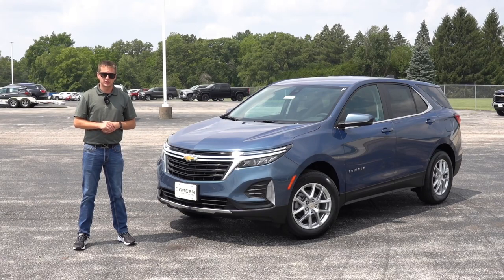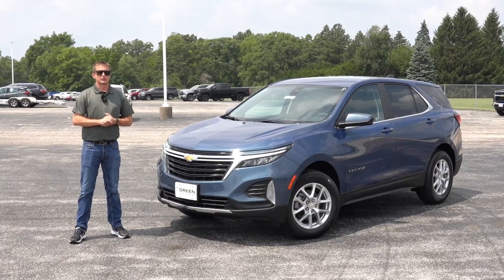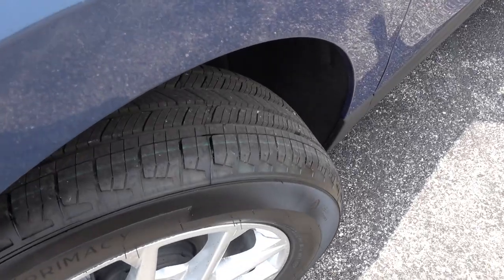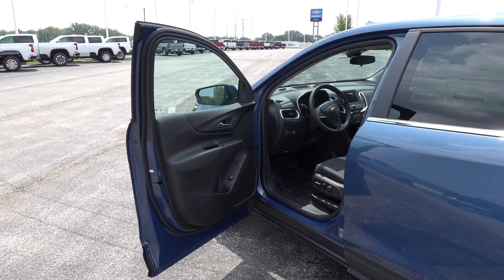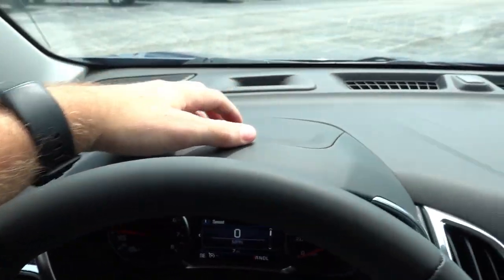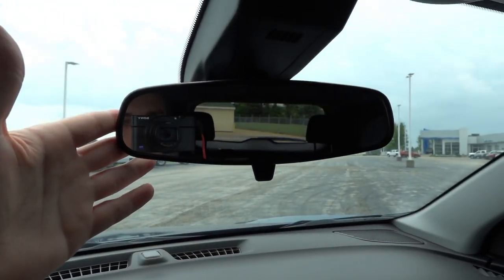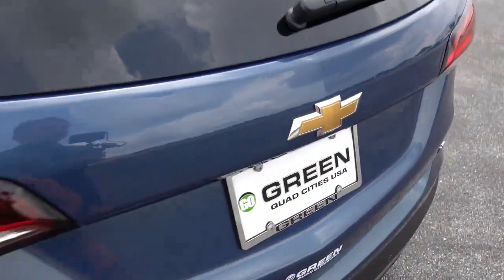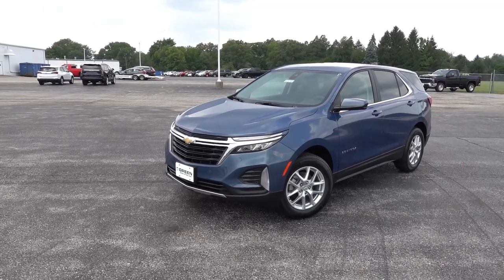2024 Chevy Equinox LT FWD | Lakeshore Blue Metallic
In this video we take a look at the 2024 Chevy Equinox LT FWD in the new Lakeshore Blue Metallic exterior with the jet black cloth interior. The Equinox has been around since 2018 in it's current generation but received a refresh for 2022. For 2024, it is powered by a sole powertrain which is the 1.6T with 6 speed automatic transmission. In addition, Chevy added more equipment as standard to the LT which makes it a little more competitive in the segment but it dated compared to the competition. What do you think about the Equinox?